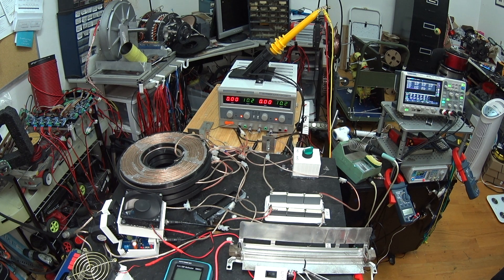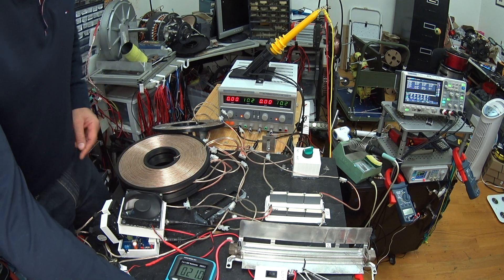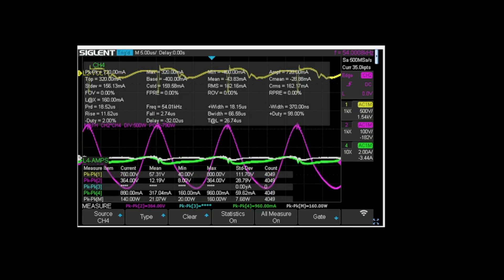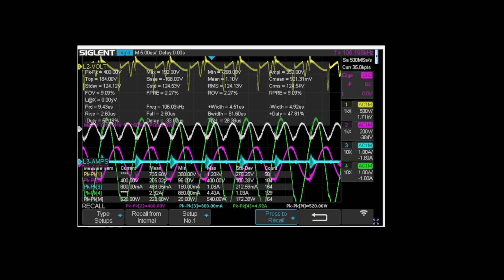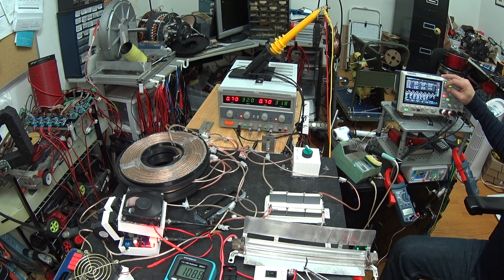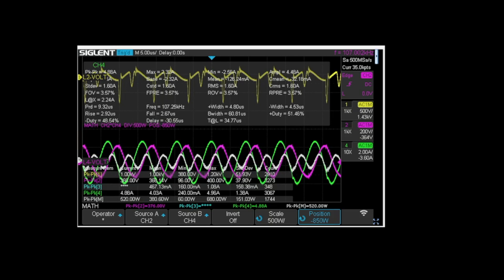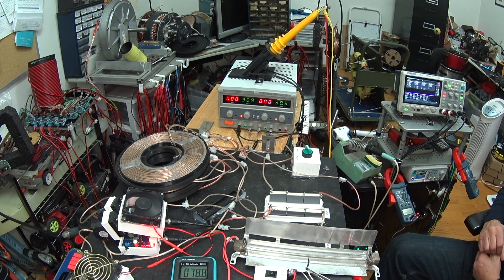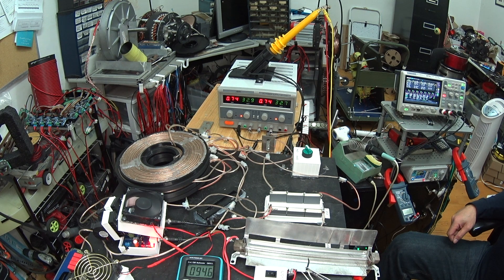Free Energy 45watts Input and 200 watts output 450% gain Part 2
Free Energy 45watts Input and 200 watts output 450% gain

input is 64 volts x 0.70 amps ( 45 watts ) and output is 120 volts RMS x 1.65 amps RMS which is 200 watts

please note this is an effort of research you can agree or disagree its fine both ways , you dont agree then make a video and show otherwise and will all learn